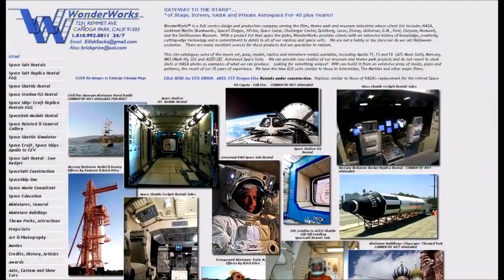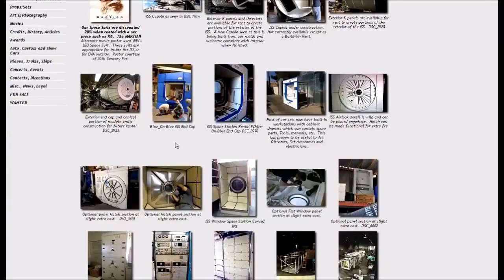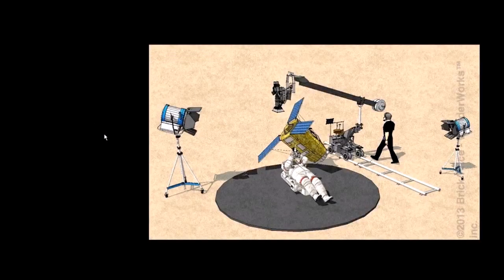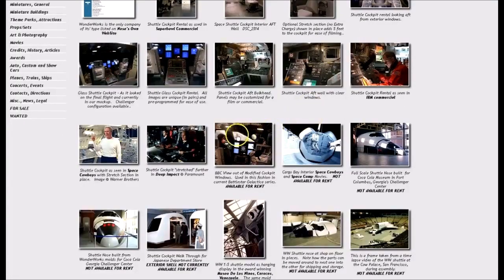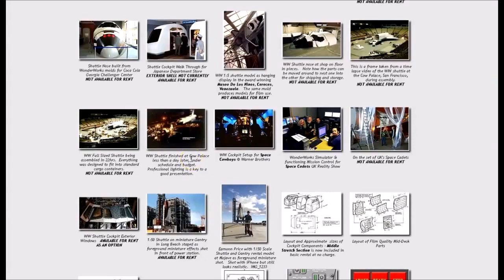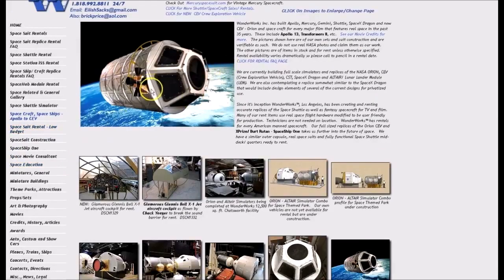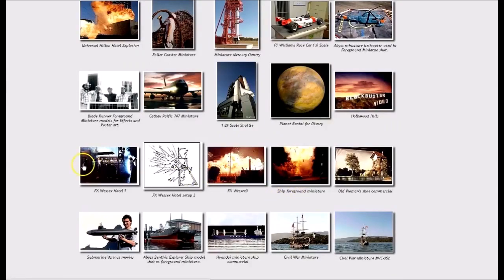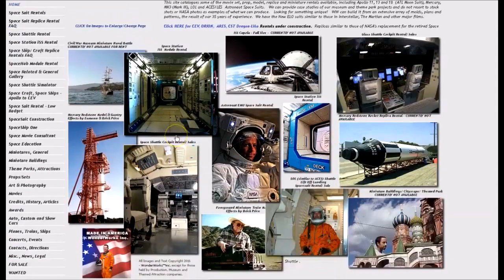The Actual International Space Station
For those of you who thought the I.S.S. was in Outer Space.